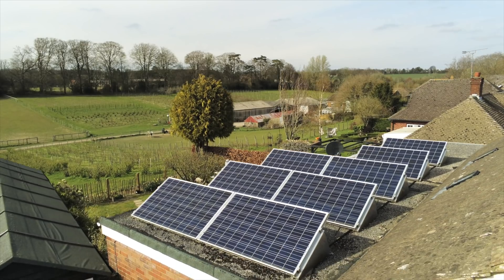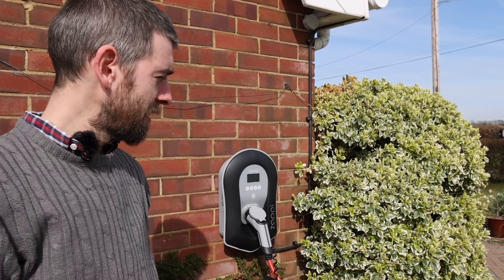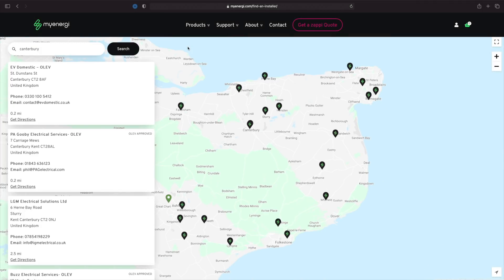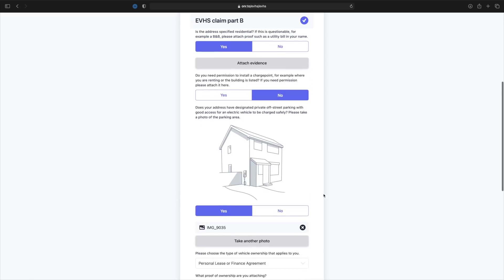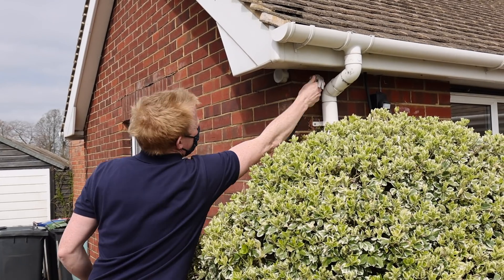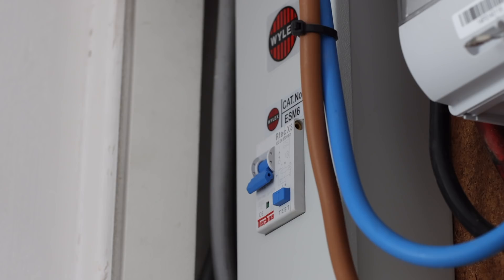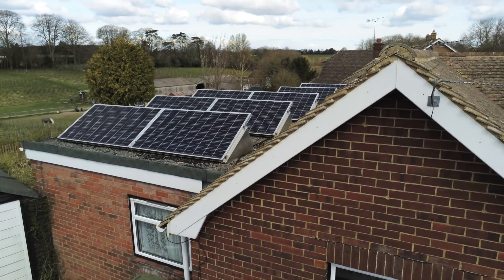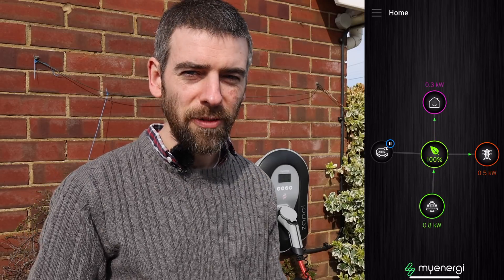Charging the car with solar power. ☀️ I finally have a Zappi!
It’s been at the top of my wish list for a *long* time. We’ve just moved house and, since it has a solar array, getting a myenergi Zappi is a no brainer. It allows you to decide to charge your car only when you’re generating energy from solar panels. This allows you to say, completely genuinely, that it costs nothing to refuel your car.

Yes, I’m going to be another smug bastard with a Zappi.

I just got it so I’m still learning the ropes. If there’s anything you’d like me to go into more detail about, let me know.